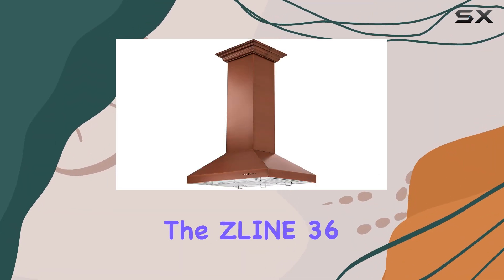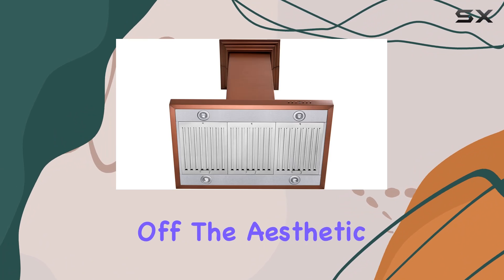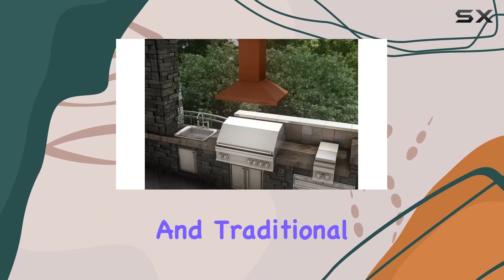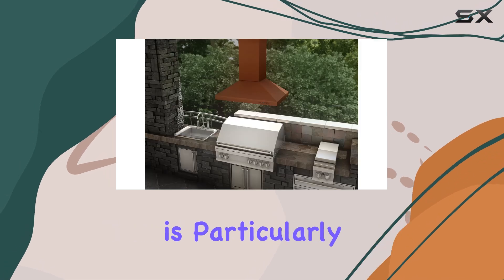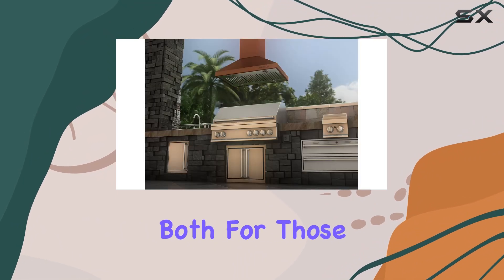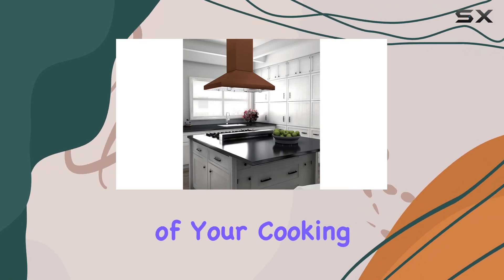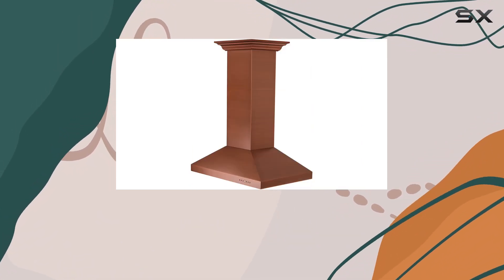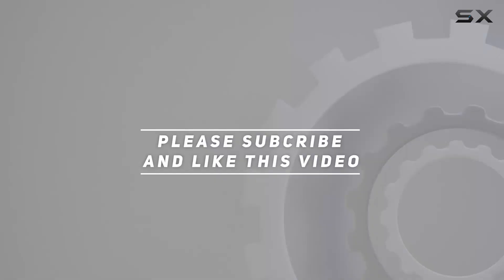ZLINE 36 in. Designer Series Copper Island Mount Range Hood (8KL3iC-36) - Best Features and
0:00 Intro
0:06 Review

Things that we mentioned in this video:
ZLINE 36 in. Designer : B072F9QLBM